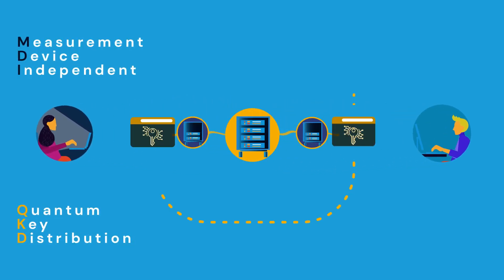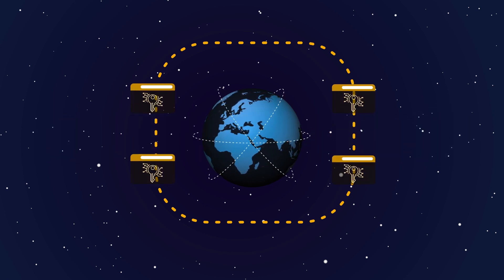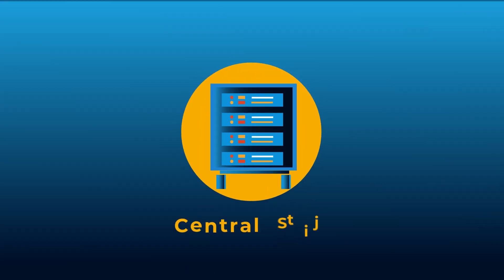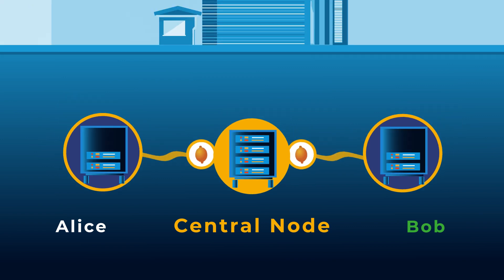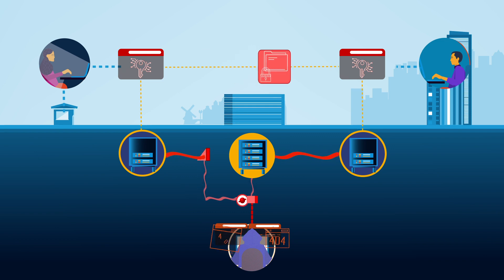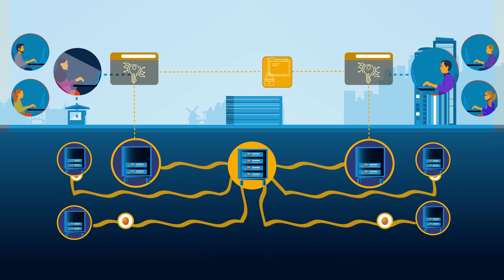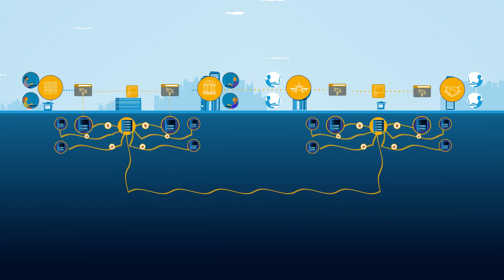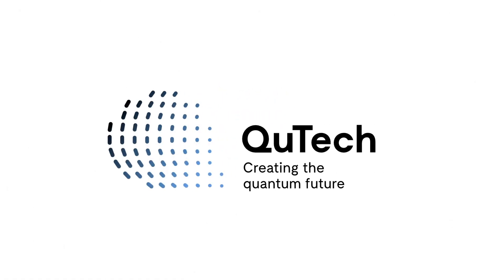Untappable quantum cryptography becomes practical with MDI-QKD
Engineers from QuTech (a collaboration between TU Delft and TNO) can provide untappable communication that is cost-scaling to many users by using measurement-device independent (MDI) quantum key distribution (QKD). A notable side-feature is that conventional internet operates in parallel, on the same optical fibre. MDI-QKD is an important step towards an accessible quantum internet.